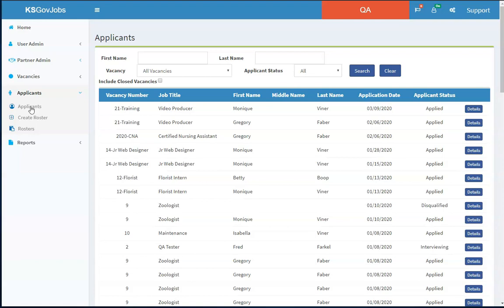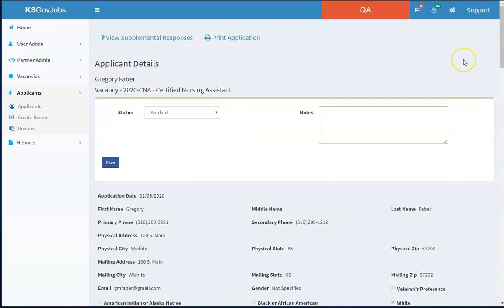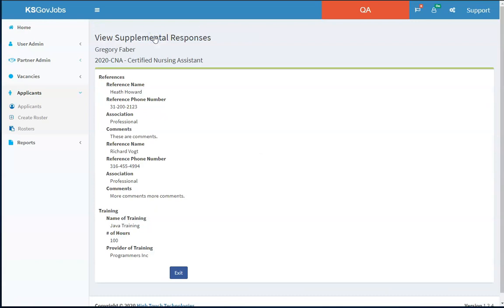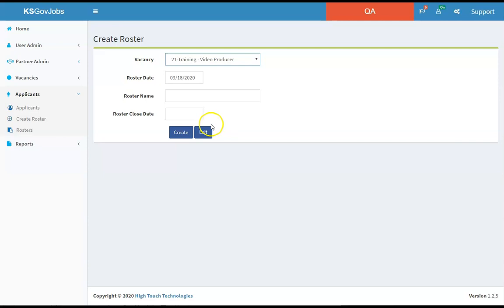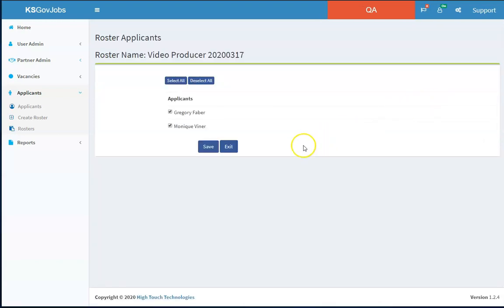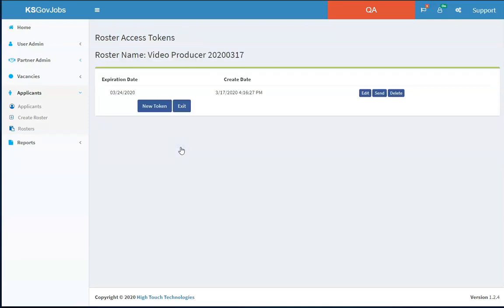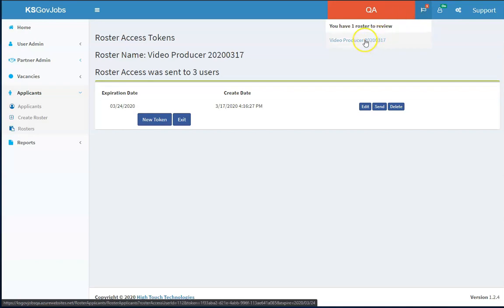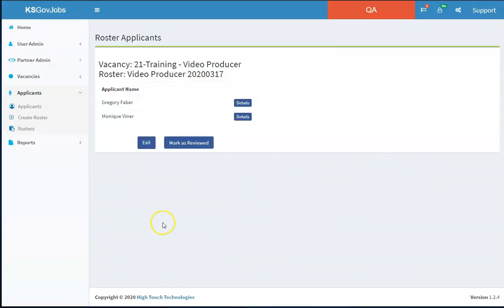5. KSGovJobs Admin Site Applicant & Roster Functions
This fifth instructional video covers managing job applicants and creating rosters to share vacancy applicants with front-line hiring managers.

Help videos and instructions for KSGovJobs.com, a new jobs board dedicated to government and non-profit jobs in the state of Kansas.  KSGovJobs is a full Applicant Tracking System (ATS) with the ability to highly customize each job vacancy.